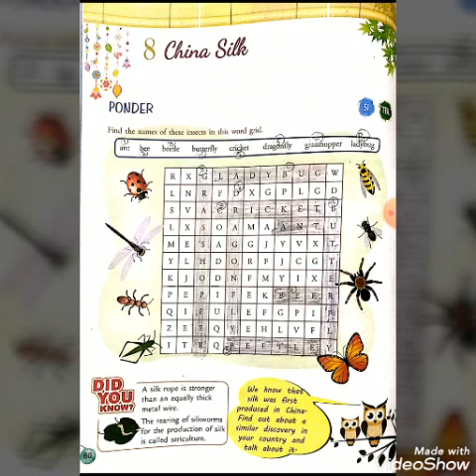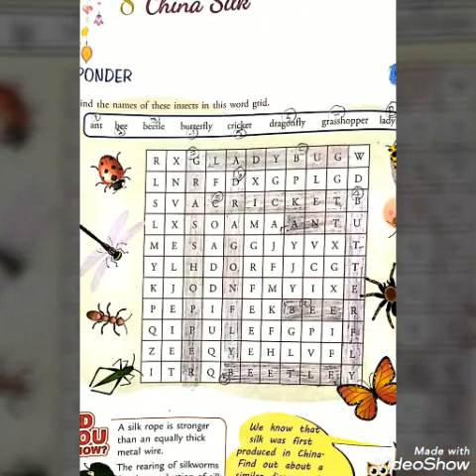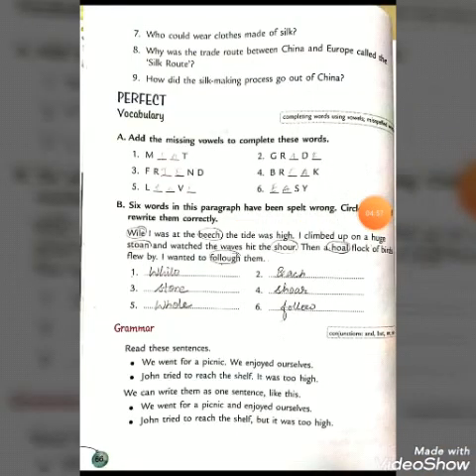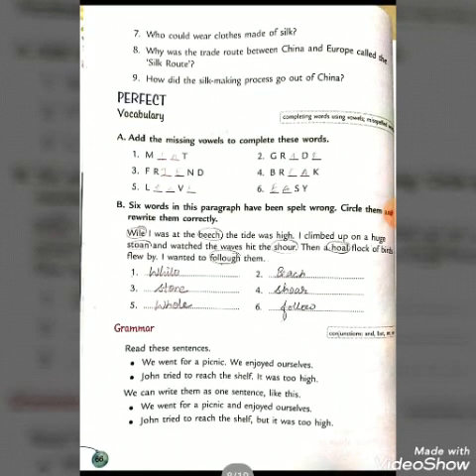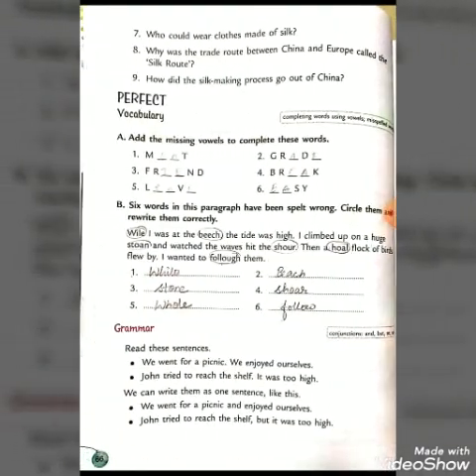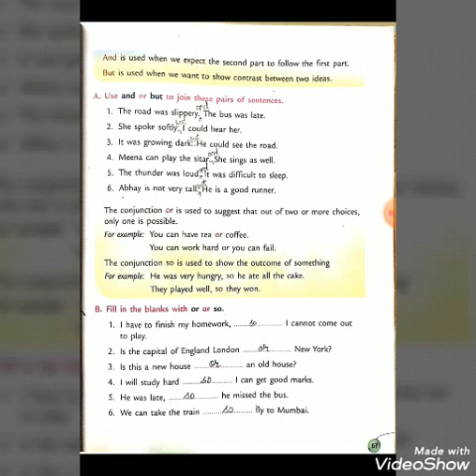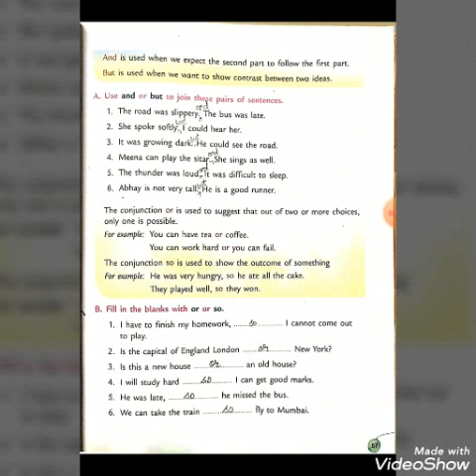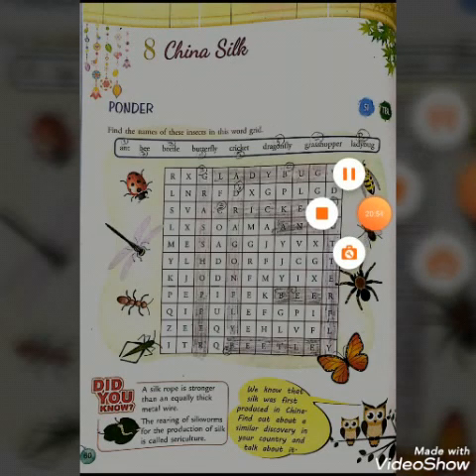Class-3 Lesson- 8 (China Silk) (part-6)